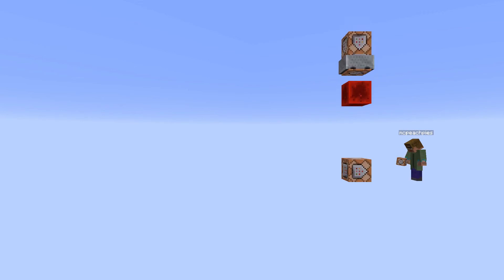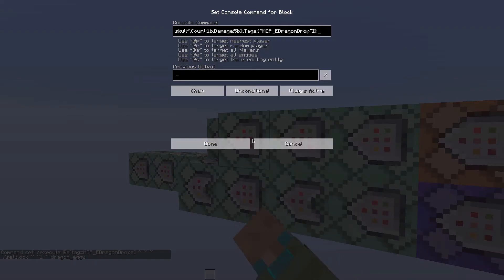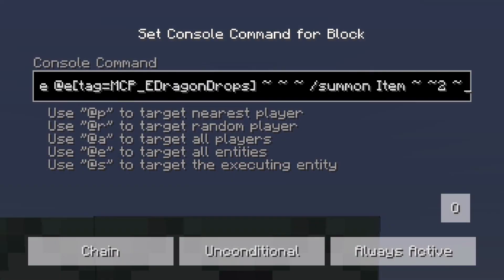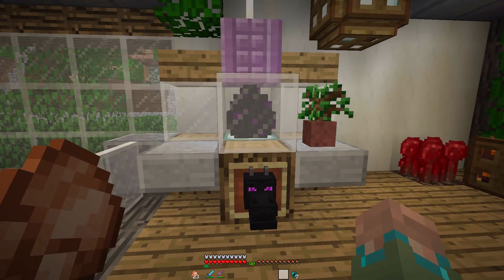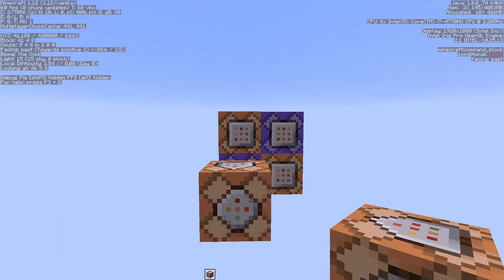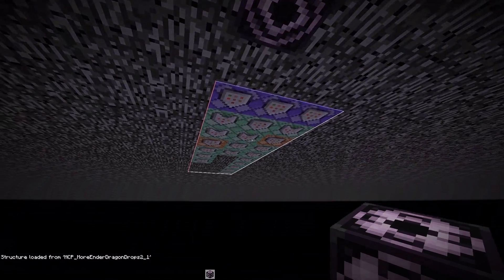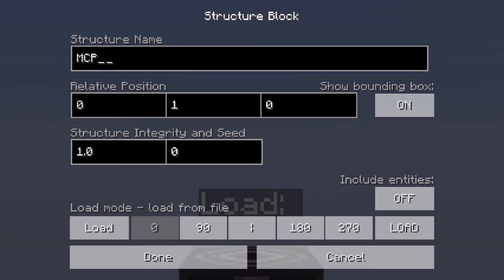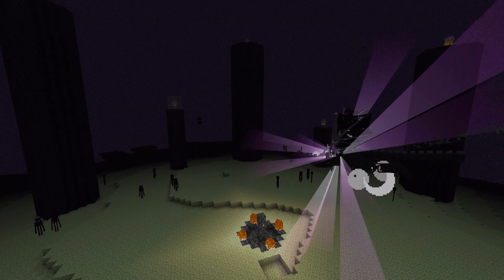More EnderDragon Drops for Minecraft 1.12 | Command Block Module (Server friendly)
Add custom item drops to the Enderdragon fight with the command block module. Simply install this module to make the Enderdragon drop elytra, a dragon egg, and a dragon head without any extra commands. However these items can be disabled and custom items can be enabled.

See below for commands and downloads.

• Features
- Allows for Custom drops to be added for the Enderdragon fight
- Includes pre-set items such as Elytra, a dragon egg, and a dragon head.
- Extra events can be added using command blocks for the death of the Enderdragon
- Can be installed with a 1-click command
- Can be installed with flat-packed structure file under bedrock.
- Currently compatible with Minecraft 1.12, old version available for 1.11

• Extra item execute command
/execute @e[tag=MCP_EDragonDrops] ~ ~ ~ /command

*Latest version & Change log*
Latest version v2.1.2 [Minecraft 1.12]

Change Log
• v2.1.2
Removes ability cancel fight by breaking ender crystals therefor summoning the drops without fighting the dragon.

• v2.1.1 (Only effects 1-Click)
Fixed incorrect blockdata positions for ArmorStand summoning.

Previous Versions

• Vanilla Plus by Water_Gem and co [Nether brick Variants, Stone & Ore Variants, Peach Pack (Custom)]